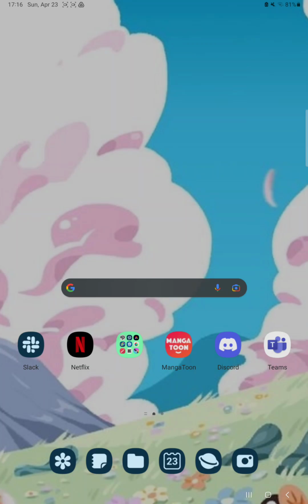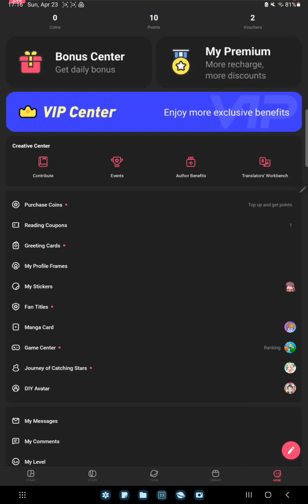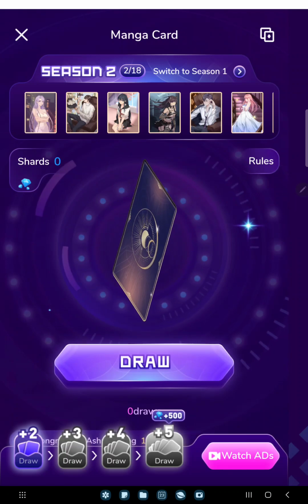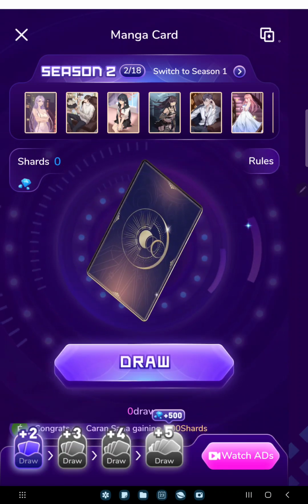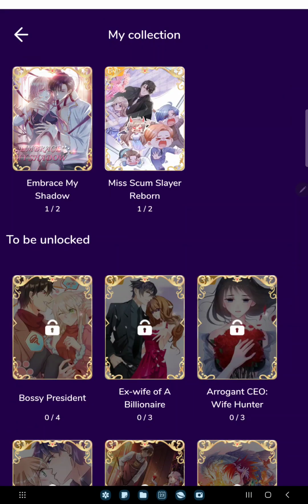Where to find card collection on MangaTOON?